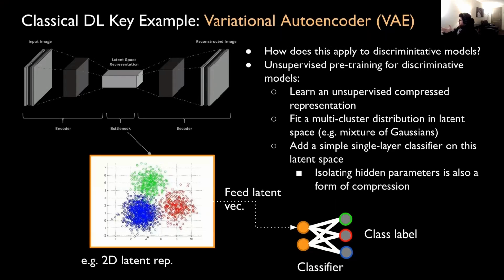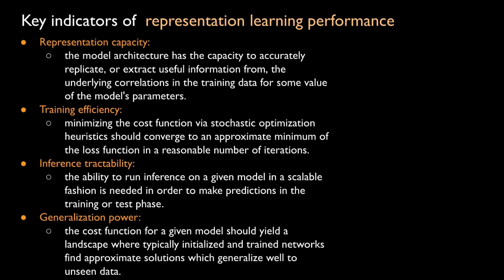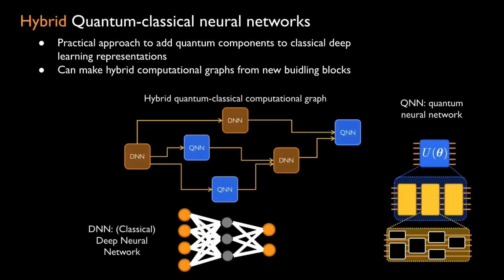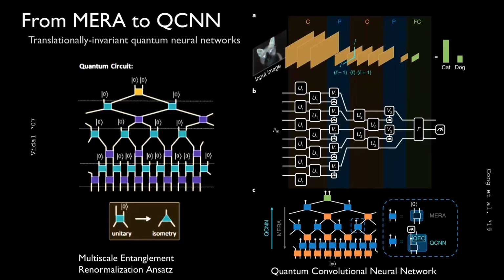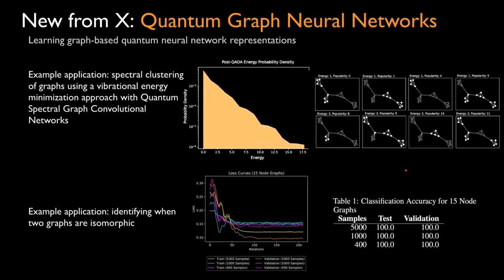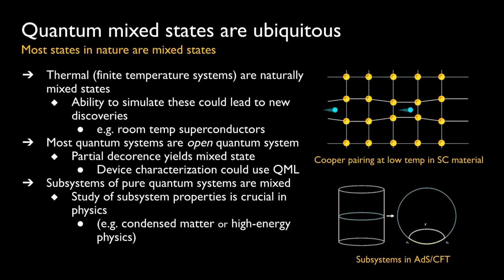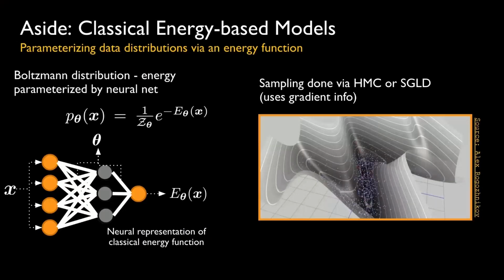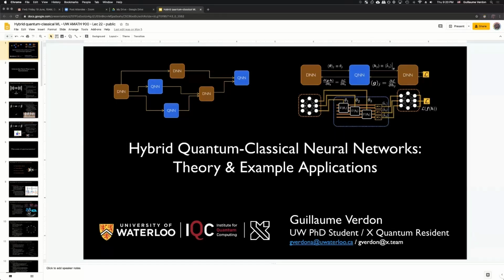QSI Seminar: Guillaume Verdon, X, Quantum-probabilistic Generative Models, 19/06/2020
Building better deep learning representations for quantum mixed states by adding quantum layers to classical probabilistic models.

TITLE: Quantum-probabilistic Generative Models and Variational Quantum Thermalization
SPEAKER: Guillaume Verdon
HOSTED BY: A/Prof. Chris Ferrie, Centre for Quantum Software and Information

ABSTRACT:
We introduce a new class of generative quantum-neural-network-based models called Quantum Hamiltonian-Based Models (QHBMs). In doing so, we establish a paradigmatic approach for quantum-probabilistic hybrid variational learning of quantum mixed states, where we efficiently decompose the tasks of learning classical and quantum correlations in a way which maximizes the utility of both classical and quantum processors. In addition, we introduce the Variational Quantum Thermalizer (VQT) algorithm for generating the thermal state of a given Hamiltonian and target temperature, a task for which QHBMs are naturally well-suited. The VQT can be seen as a generalization of the Variational Quantum Eigensolver (VQE) to thermal states: we show that the VQT converges to the VQE in the zero temperature limit. We provide numerical results demonstrating the efficacy of these techniques in several illustrative examples. In addition to the introduction to the theory and applications behind these models, we will briefly walk through their numerical implementation in TensorFlow Quantum.